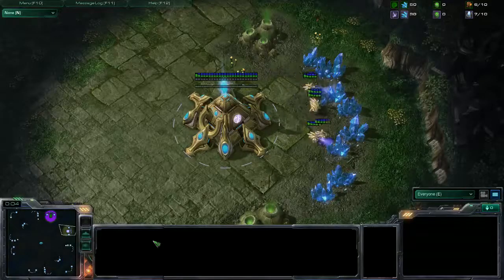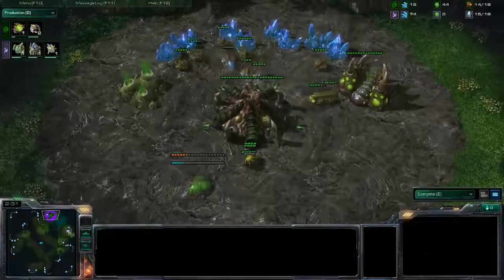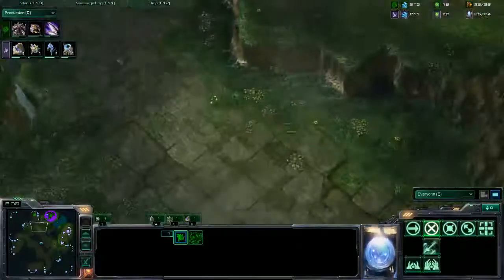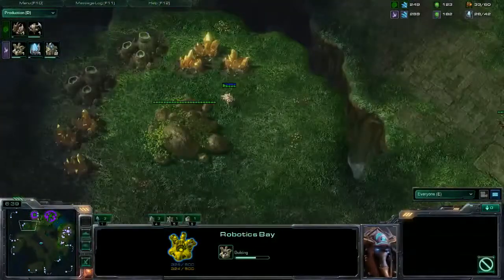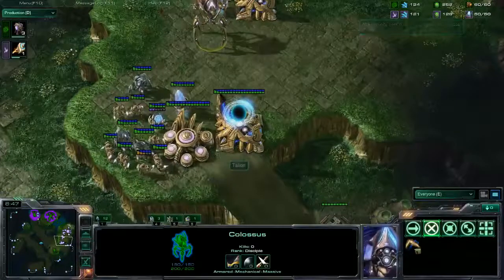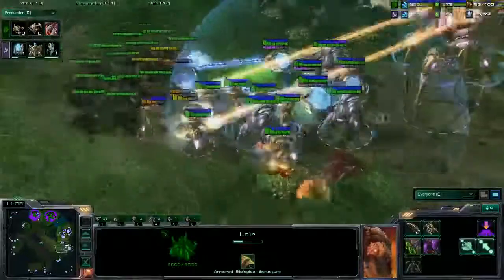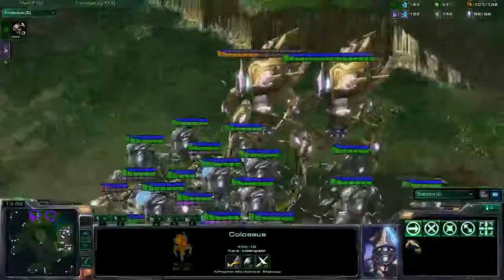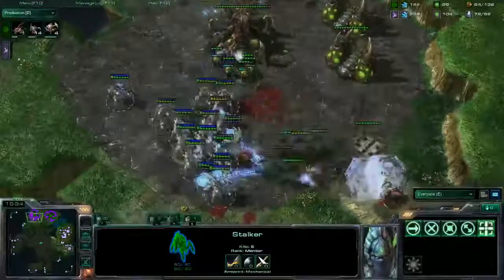Live SC2 Casting by tocA - Game 2